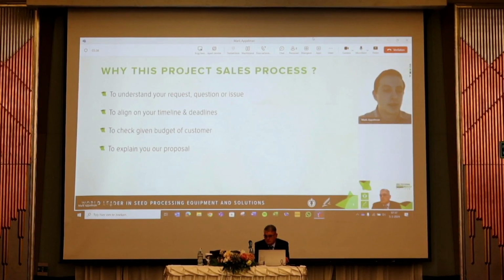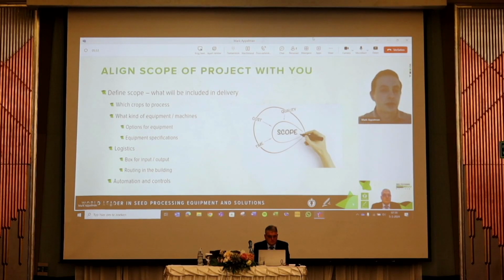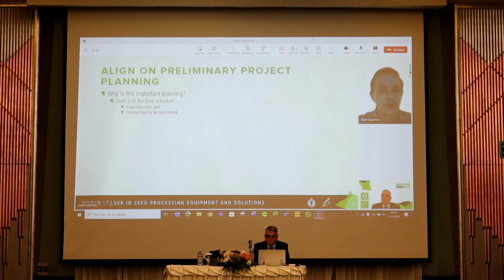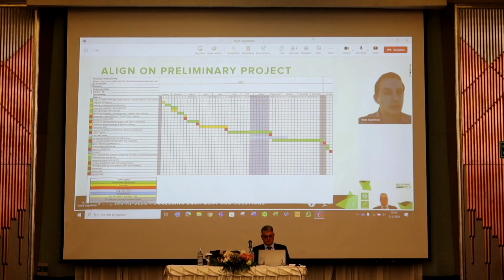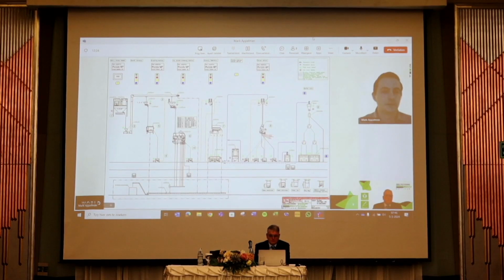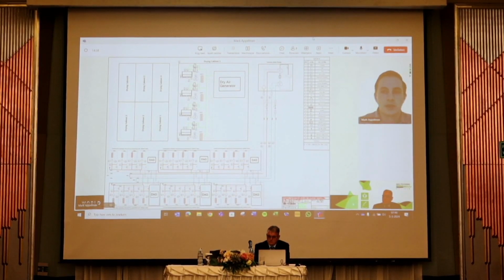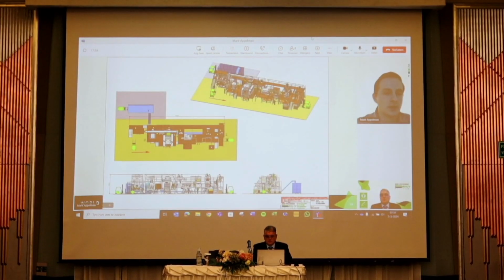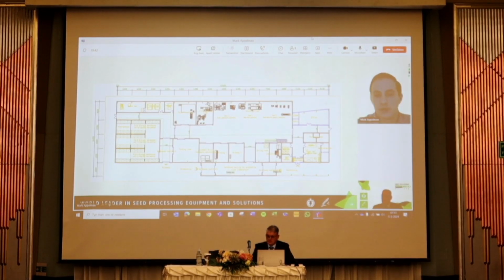Seed Processing Technology Regional Workshop 5 – 6 March 2024 :: EP4-1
Responding to Specific Requirements on SeedProcessing Projects